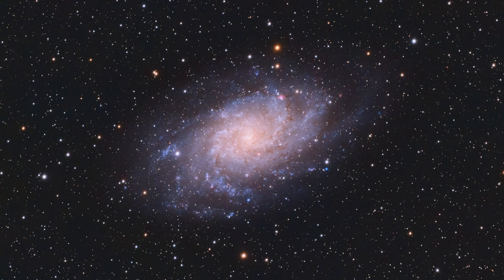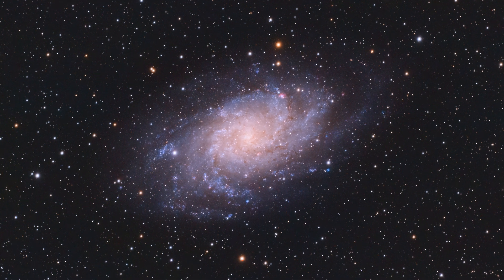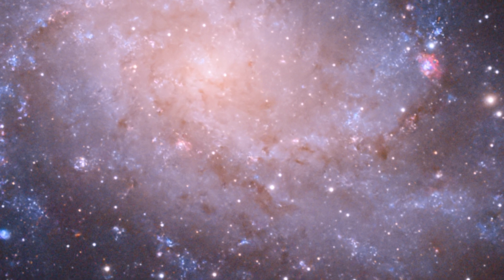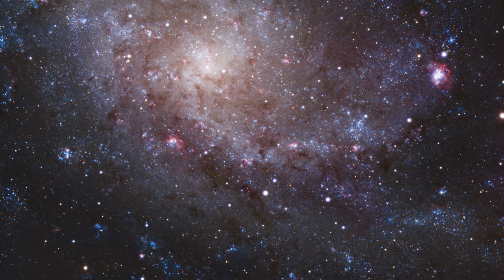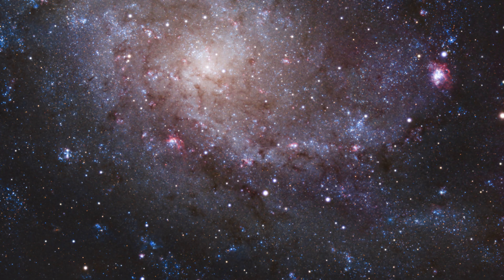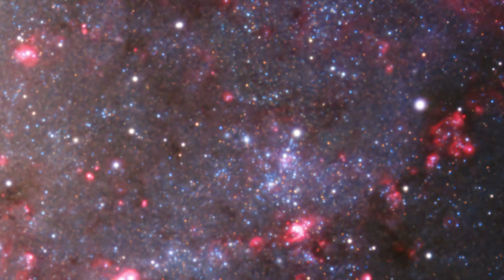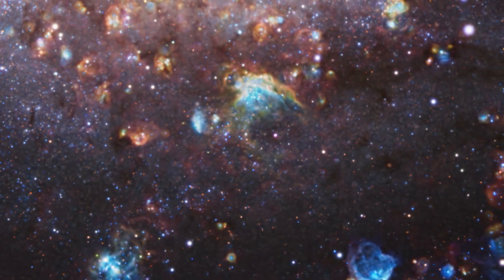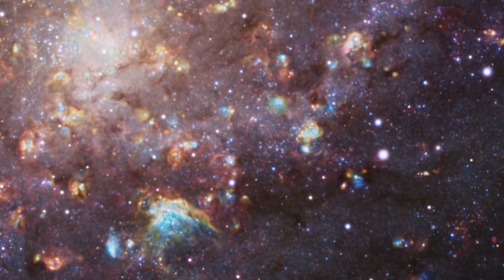200 Hours on the Triangulum Galaxy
This is the longest integration I have done on a single image.  I did 100 hours last year, however that was with my Redcat 51, which I did not feel did 100 hours justice.  Now with a C11 and an extra narrowband filter, I put myself up to the challenge of combining LRGB data with SHO, which I hadn't practiced beforehand.  Instead of lowering the amount of hours needed, I doubled it.  50 hours per filter and 50 for LRGB in total.  With the sheer magnification of the C11, dots of Oxygen turned into resolved supernova remnants.  What I once thought were stars turned out to be clusters of stars, home to some nebulae.  Deep into the galaxy, just out of reach are thousands of partially resolved stars.  The brightest giants can be easily resolved.  I'm proud to finally be done.